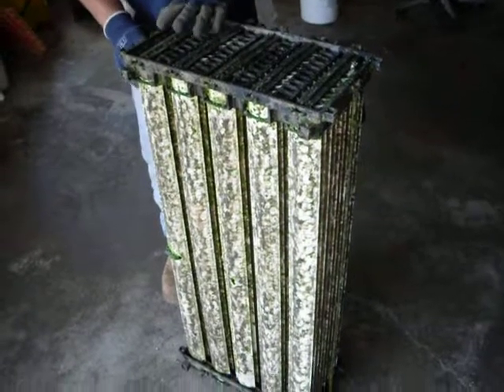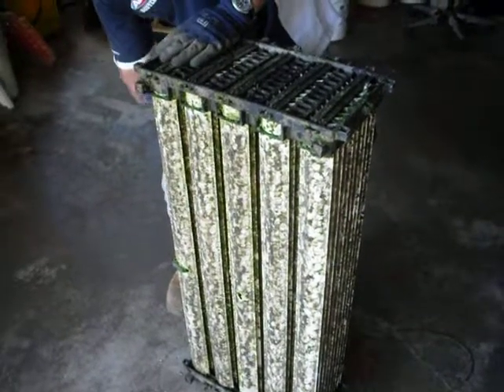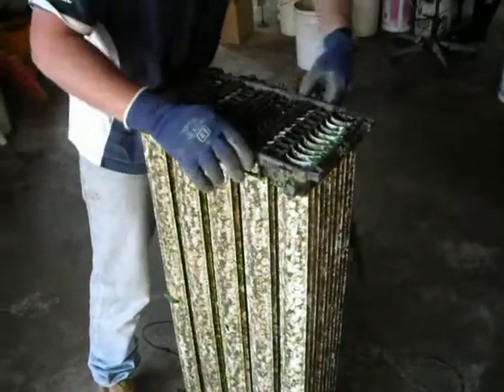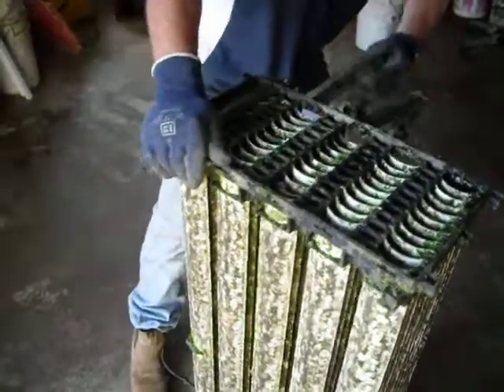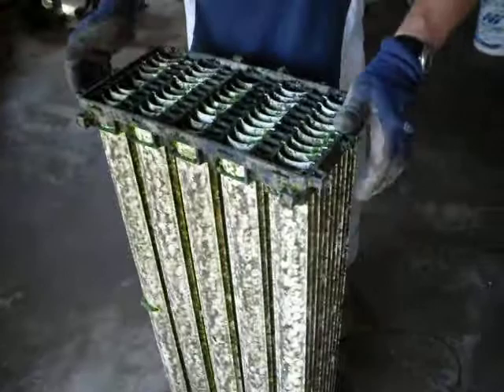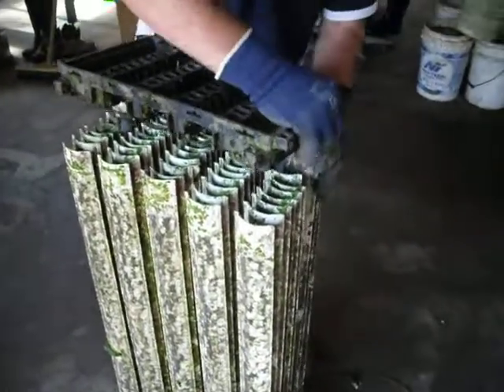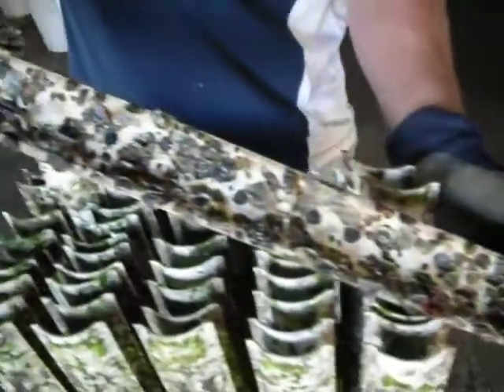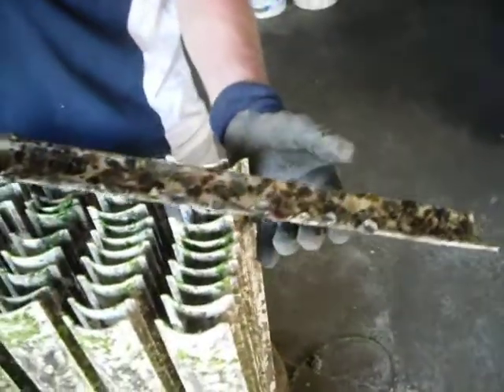zapco aquaculture spat trap video 2013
the zapco spat trap makes natural set of oysters extremely easy. Portable plastic frame holding 50 spat collectors . See the natural oyster catch approximately 25,000 spat per frame merimbula australia 2013. They are now ready for stripping, just flex them !